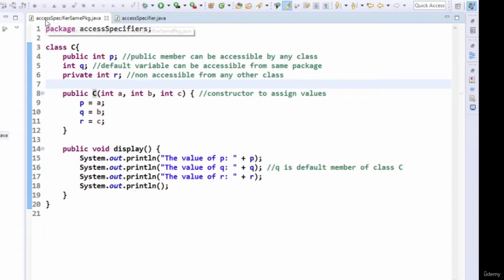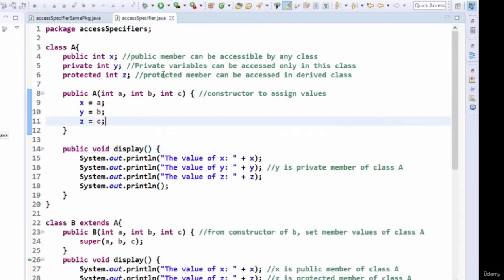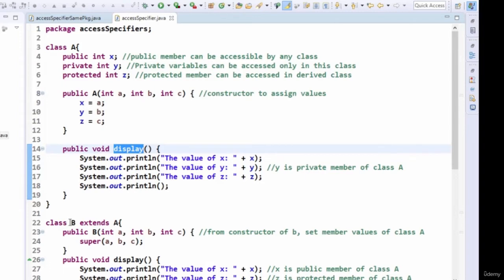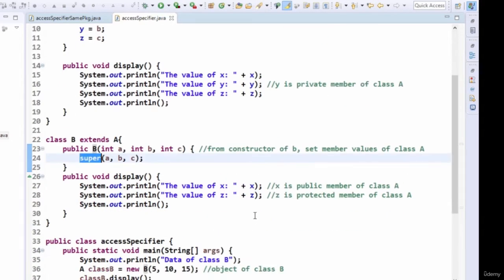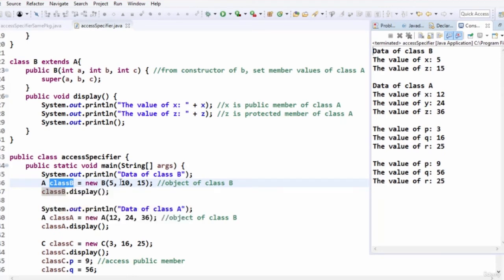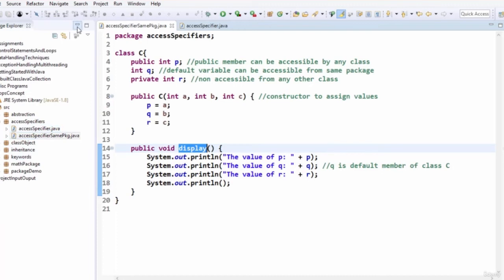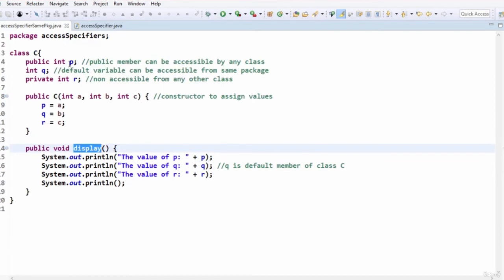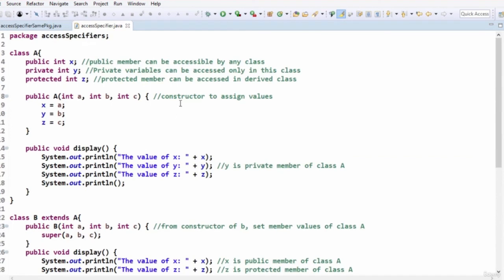34 Java Access Specifiers